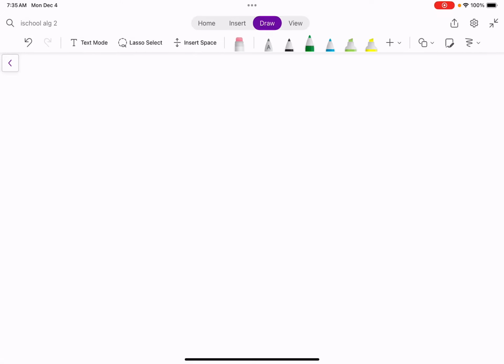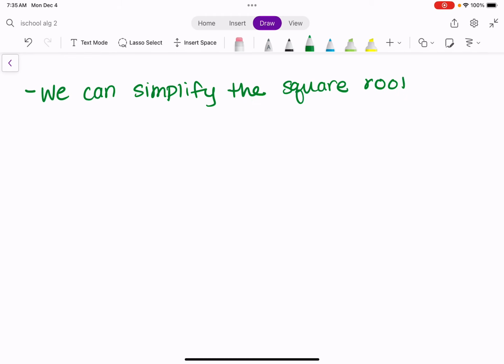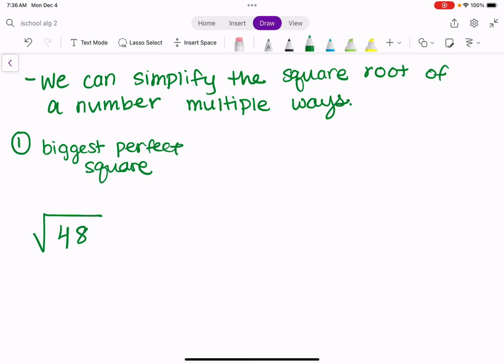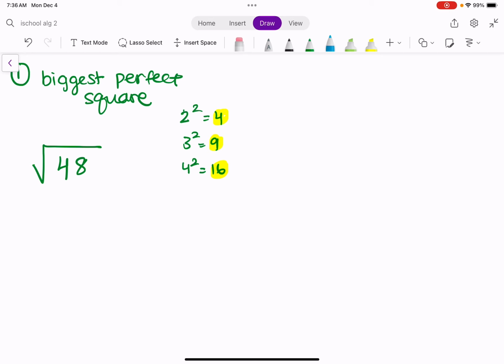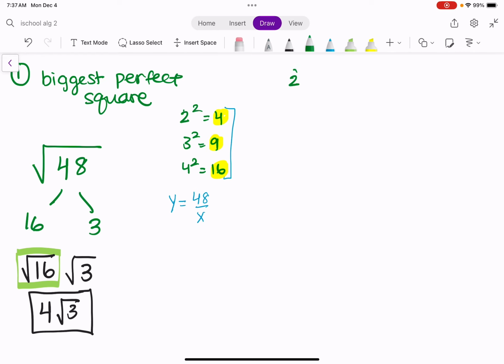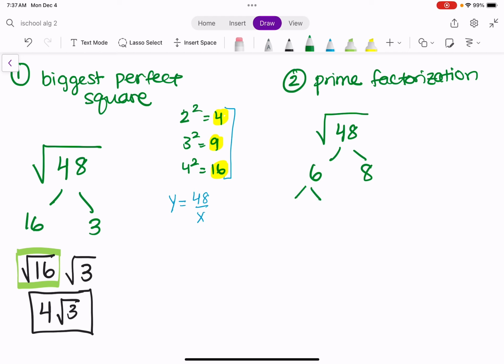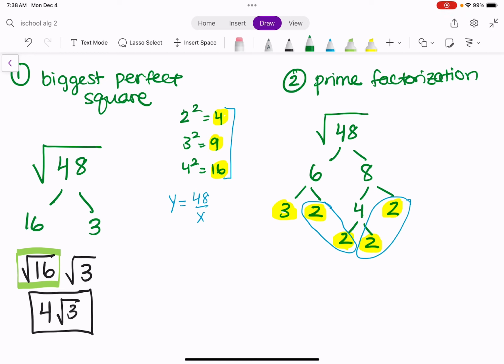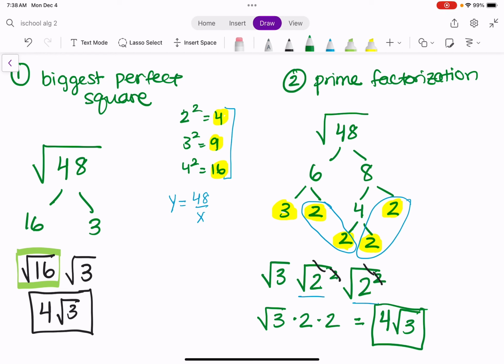5.5 Multiple Exponent Rules w/ Fractions [Simplifying Radicals]